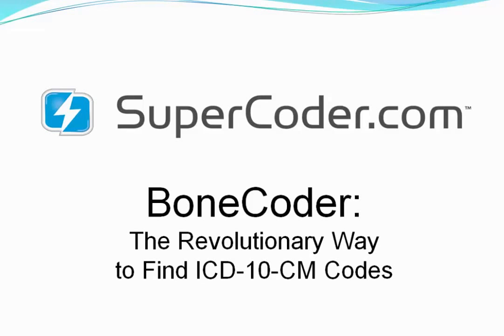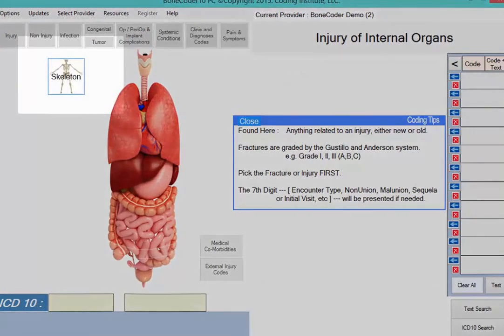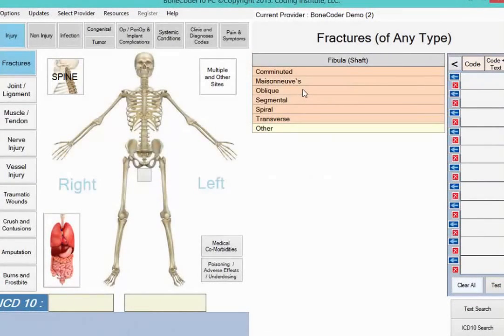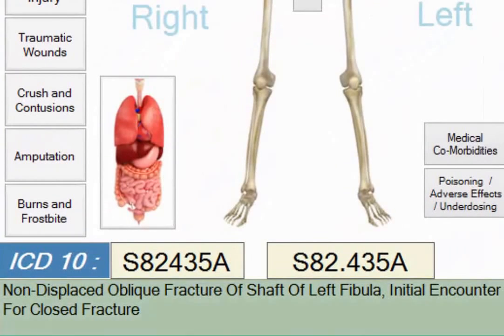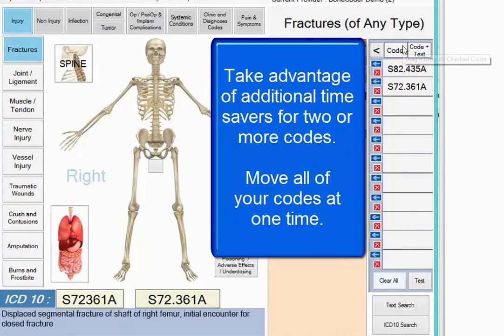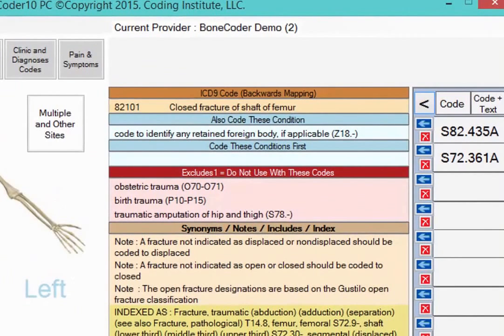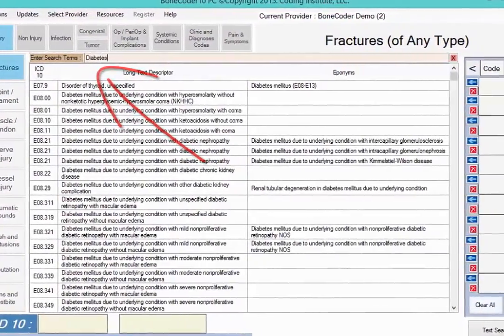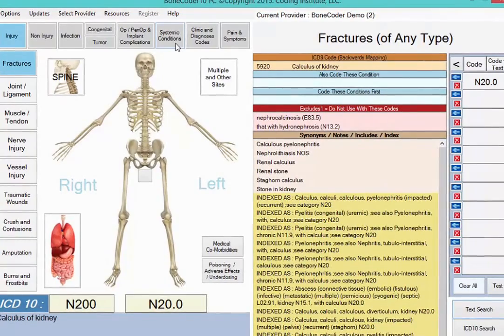Cut ICD-10 code lookup time from 3-5 minutes to 30 seconds!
BoneCoder 10: This new innovative tool is the only pictorial workflow solution that helps users nail the correct ICD-10 code combinations in a few simple clicks with no previous knowledge of ICD-10 coding. It cuts ICD-10 code look up time from 3-5 mins to 30 seconds (per claim).

Request a demo: